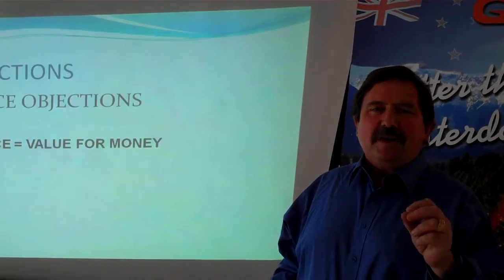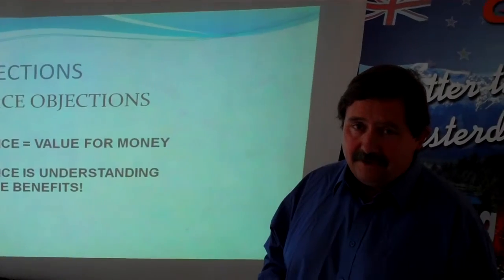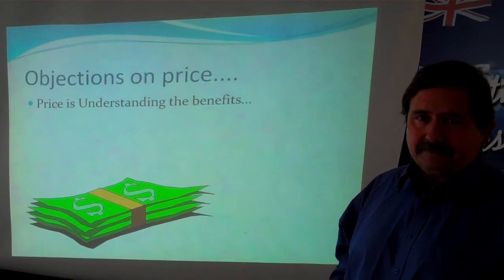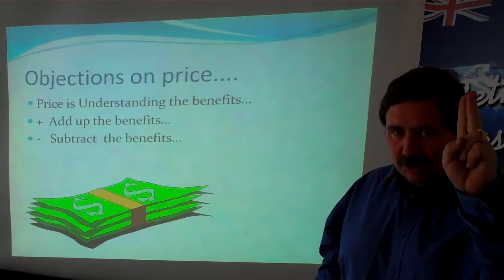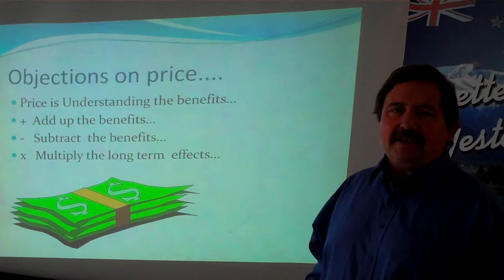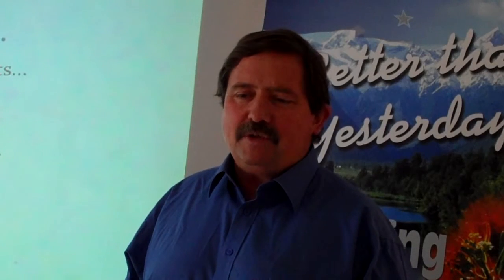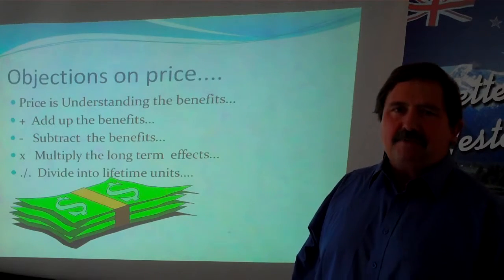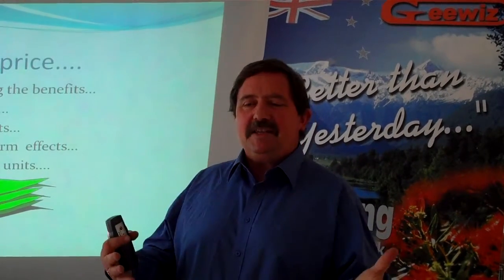Objections On Price [Main]